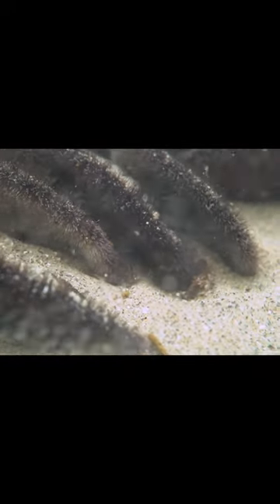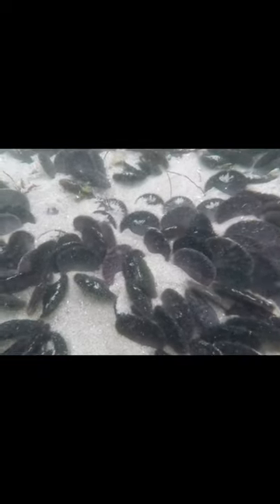DeepLook Takes a Deep Dive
Here's Josh Cassidy, our cinematographer and lead producer, on his quest to film the secret lives of sand dollars. He visited both land and sea to get a good look at them up close and shares some of his production techniques along the way. Amanda Heidt, a former Deep Look summer media fellow and dive master, joined him on his expedition.